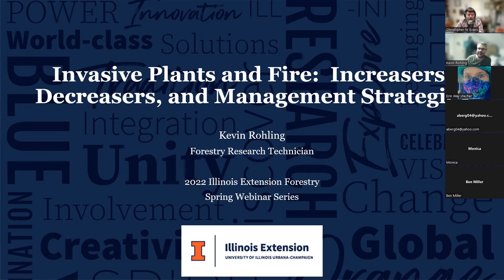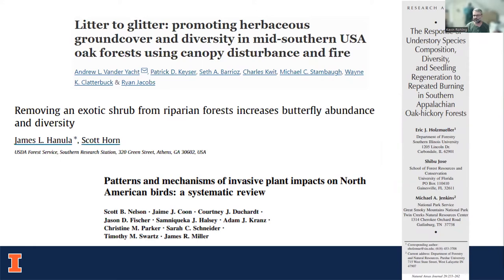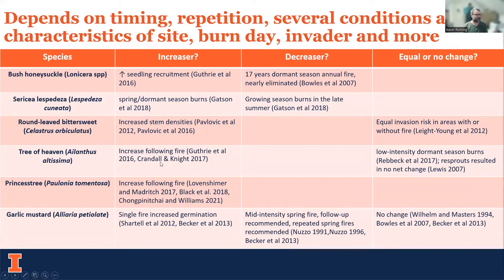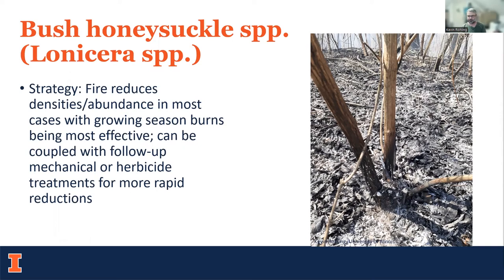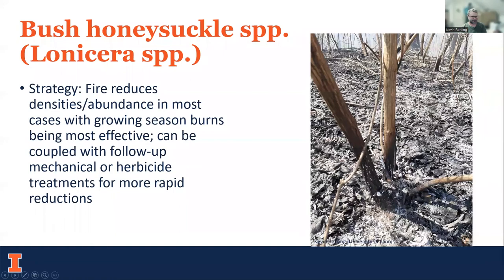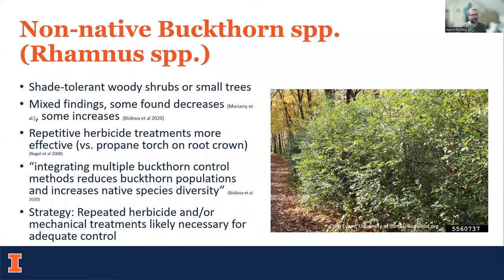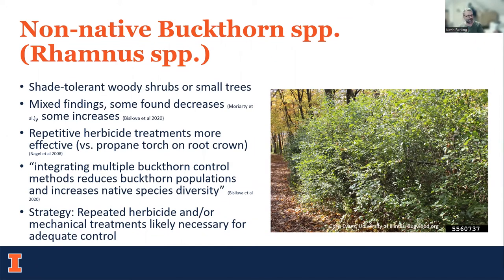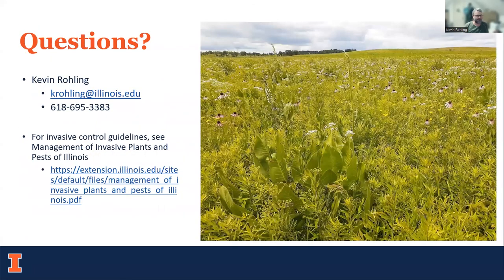Invasive plants and fire: Increasers, decreasers, and management strategies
Invasive plants have variable responses to fire depending on species, phenology at time of fire, fire intensities, residence time, and other factors.  This presentation by Extension Forestry Research Technician Kevin Rohling reviews invasive plant responses to fire and how managers and landowners can use prescribed fire to manage invasive plants.  While some invasive plants will be reduced through the use of fire alone, other species may best managed with pre-treatment preparation, sometimes years in advance, and planned follow-up management to reduce population size and spread.  Recommendations on preparatory treatments, follow-up treatments, and prevention strategies of some common and new invaders are also discussed.